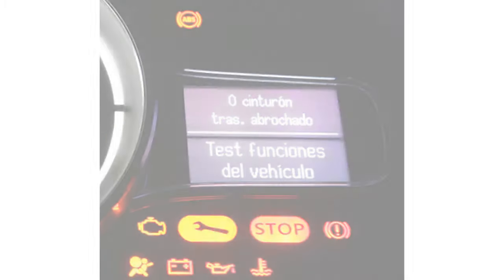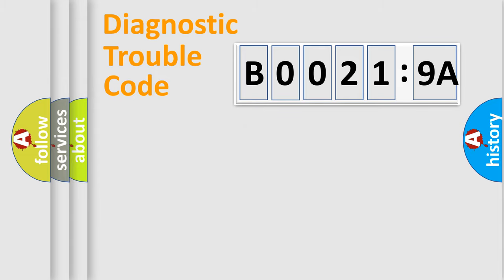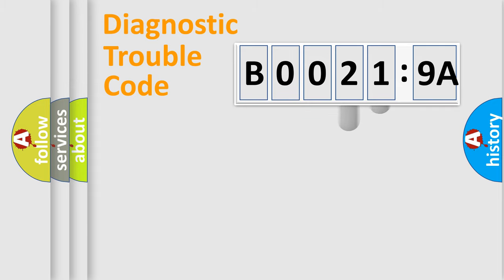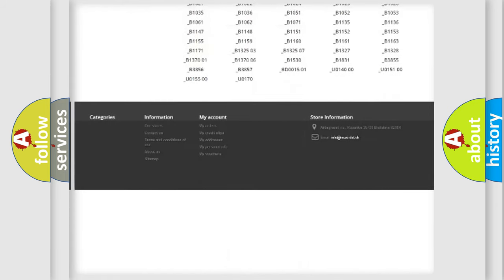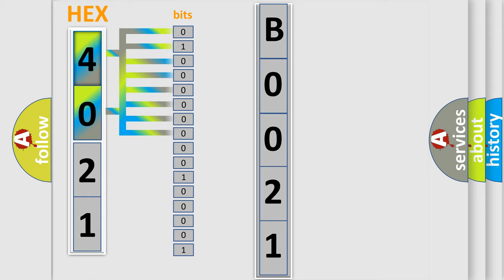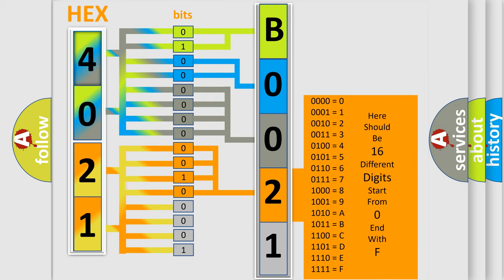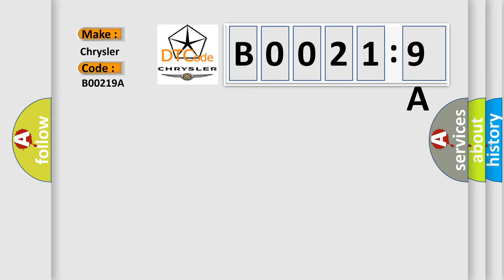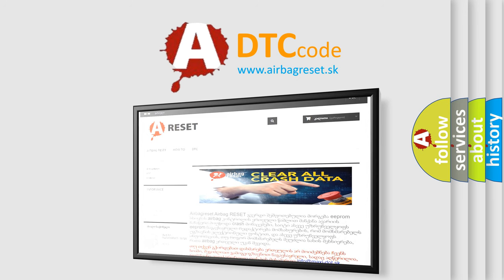DTC Chrysler B0021-9A Short Explanation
Contents:
0:21 Basic DTC analysis according to OBD2 protocol standard.
1:48 Insight into programming
2:58 A diagnostically understandable description of the Diagnostic Trouble Code
3:05 Basic error definition

Make:
Chrysler
Code:
B0021 9A
Definition:
Front Drivers Seat Track Position Switch Circuit Short to Battery
Failure Type: